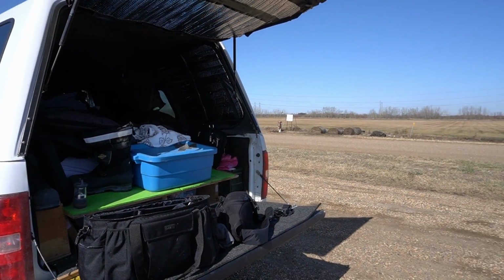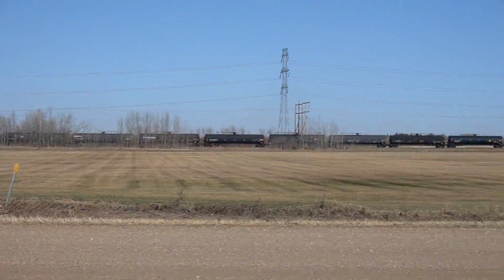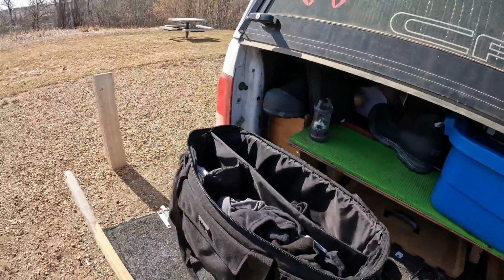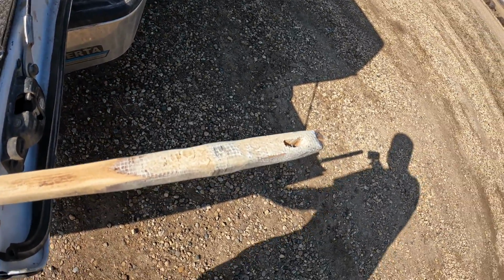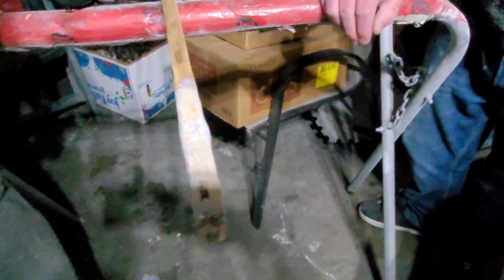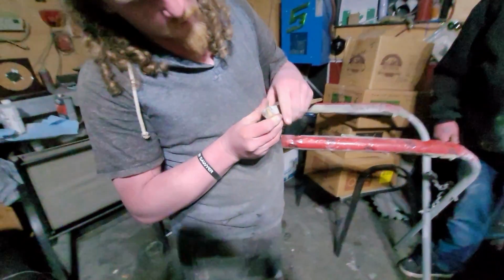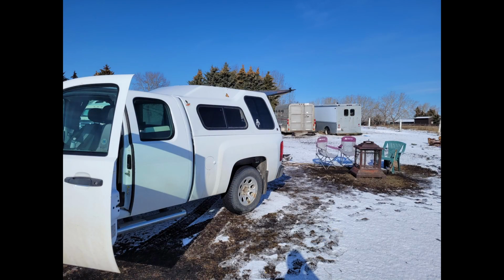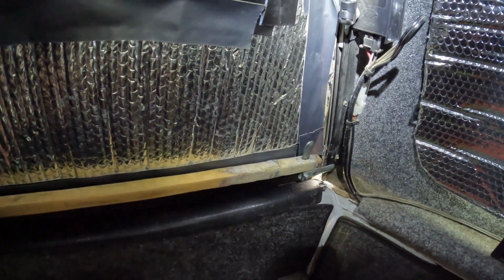SECURITY STICK UPGRADE - A Little Help From Childhood Friends!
Huge shout-out to Chad & Cory for making this video possible! While down South in Alberta visiting some dear friends from childhood, Chad & Cory helped with some sick upgrades to our security stick we use to help secure our truck canopy from inside. Never thought I would see a simple piece of 1x1 wood ascend to warrior status, but here we are! Thanks for doing amazing work in your garage Chad (AKA The Blacksmith). Also, shout-out to Steve & the rest of the Navratil clan I got to see on this last visit! Was great seeing you all!

Here are some links to Chad's content; be sure to check him out!

Navcocreations (Autobody Tech/Artist)

Clouds Through My Eyes (Imaginative Cloud Art)

Navristotle (Philosophy)

Our Adventure Vehicle:
Truck Make/Model: Chevy Silverado 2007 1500
Canopy: CAP-IT High Rise
Our Home Area: Alberta, Canada

Cover photo done by Rita on Adobe Photoshop